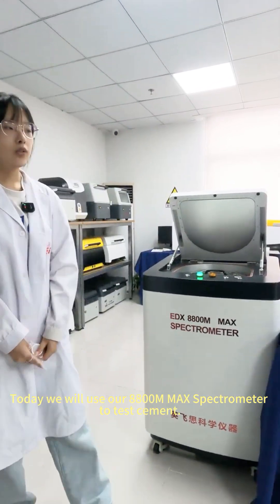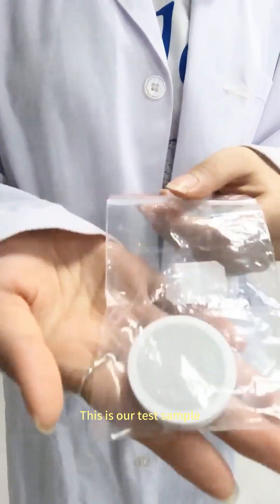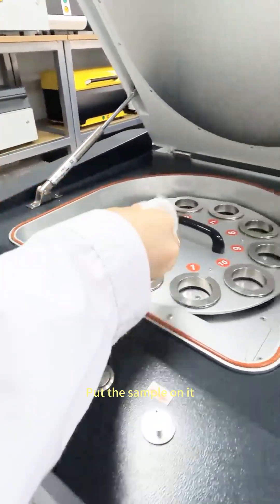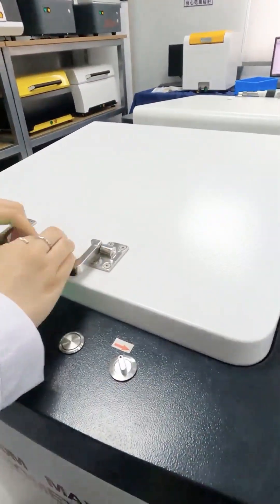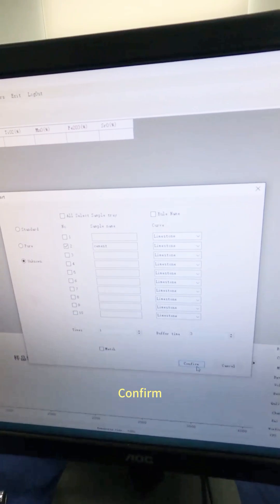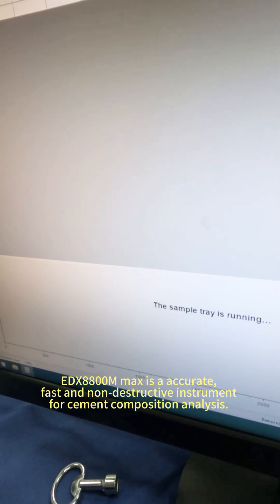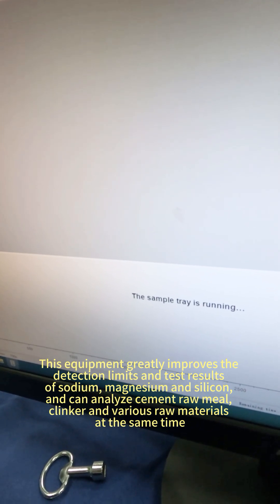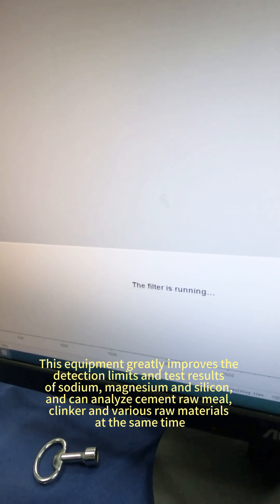XRF Cement Analyzer EDX8800M MAX used to test clinker and raw material of cement samples